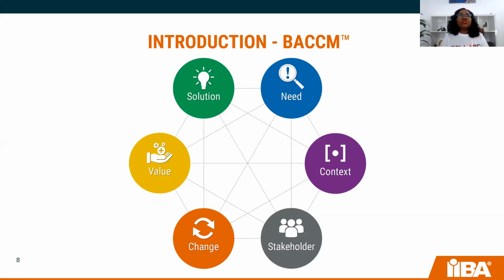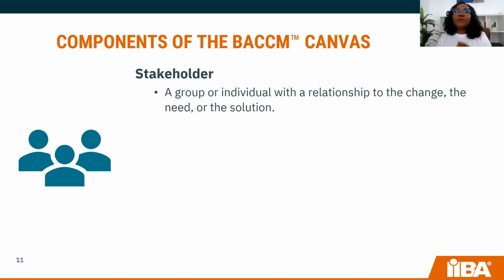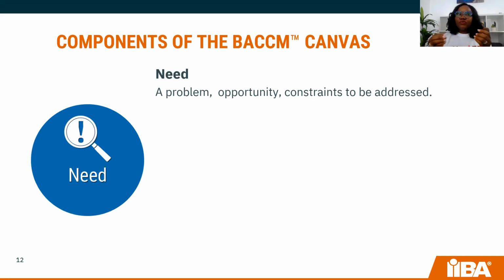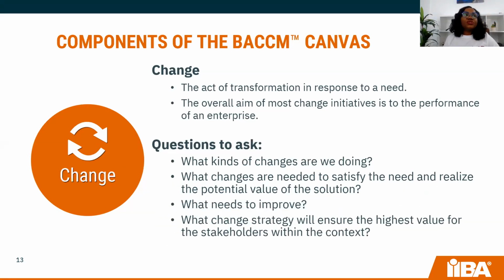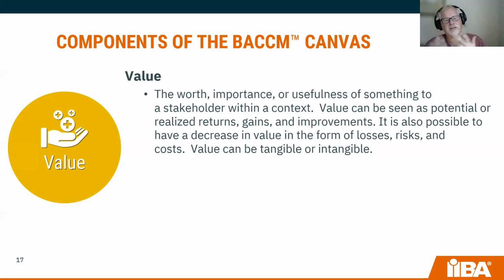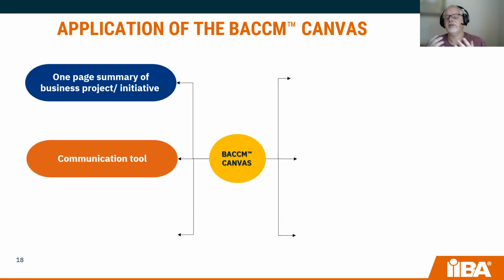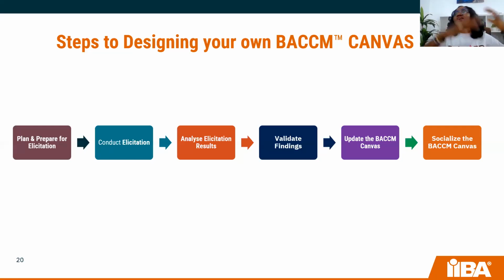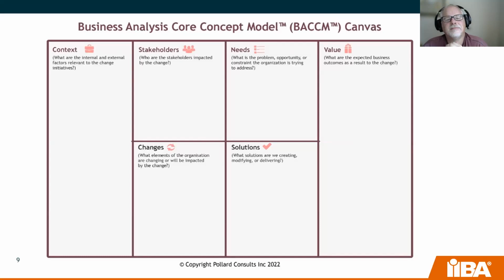What You Need to Know About the Business Analysis Core Concept Model (BACCM™)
What You Need to Know About BACCM™

The Business Analysis Core Concept Model™ (BACCM™) simplifies what it means to perform Business Analysis work irrespective of perspective, industry, methodology. Having a good understanding of these six core concepts is a key factor that sets up business analysis professionals to successfully enable change and deliver valuable solutions to stakeholders.

In this webinar, you will learn:

• The Concept of BACCM
• The Elements of the BACCM
• Application of the BACCM
• How to design your own BACCM Canvas